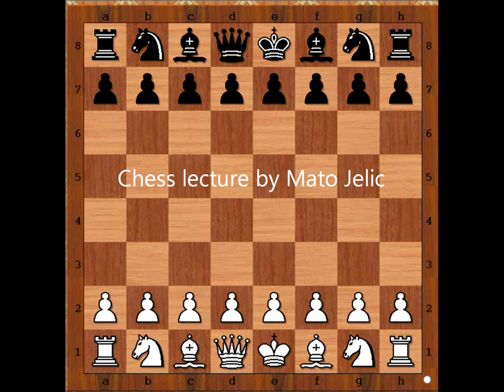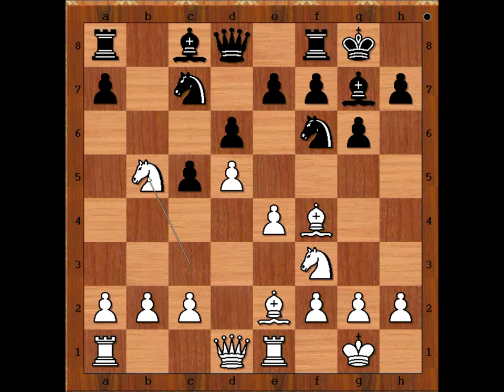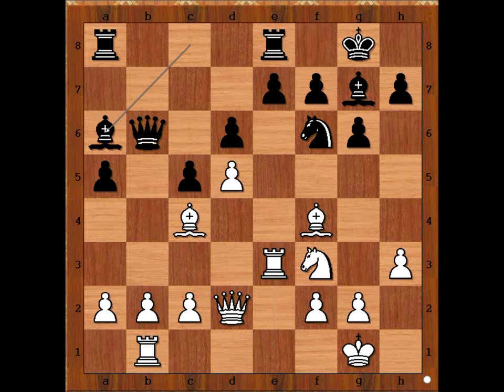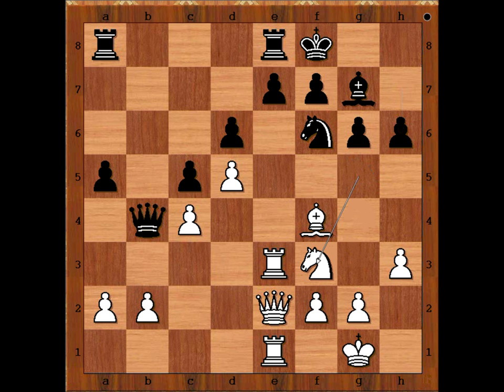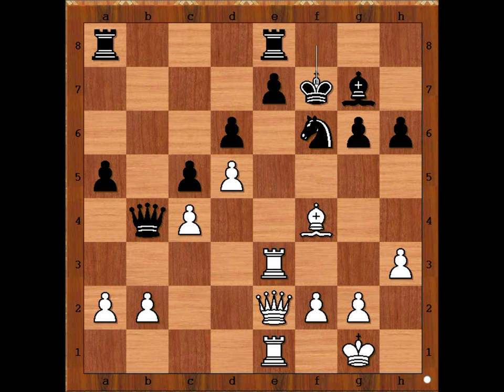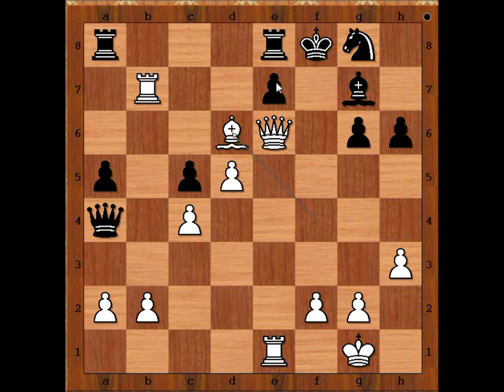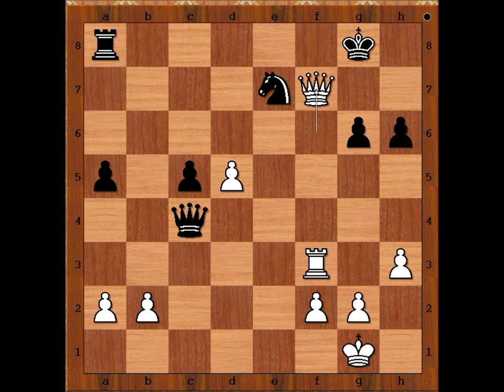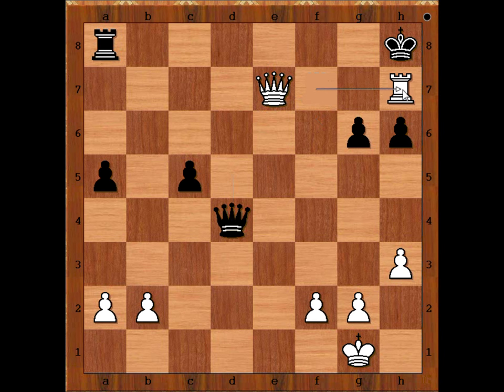Tal vs Speelman - 1988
Mikhail Tal vs Jonathan Speelman
Reykjavik WCup 1988
Pirc Defense: Classical Variation. Quiet System (B08)
 1-0
Why are these games so amazing?